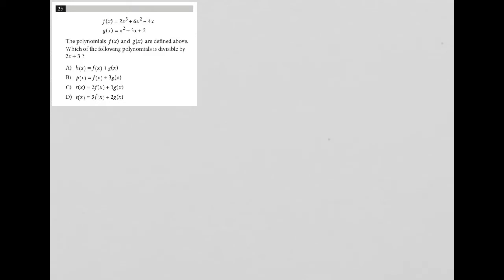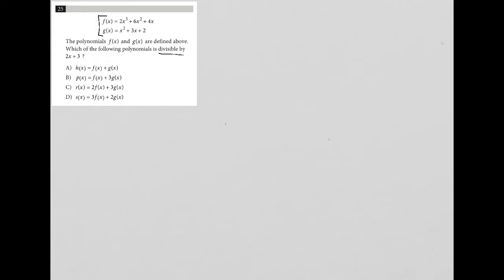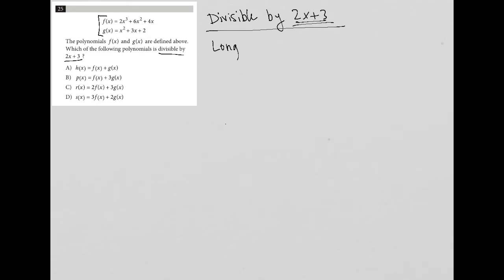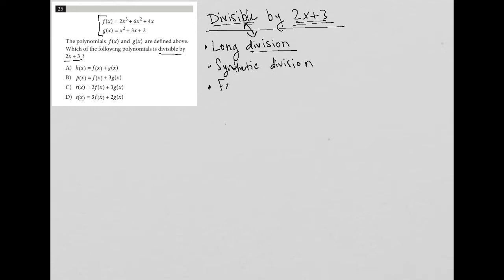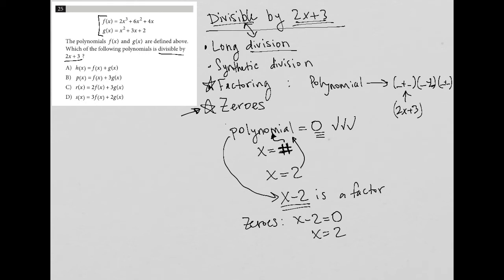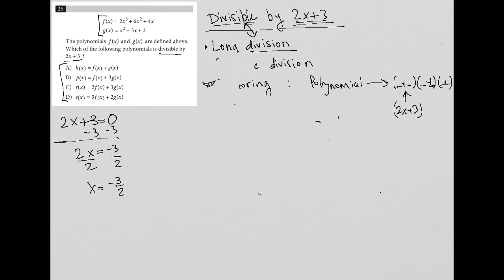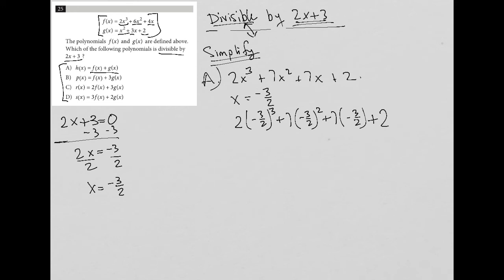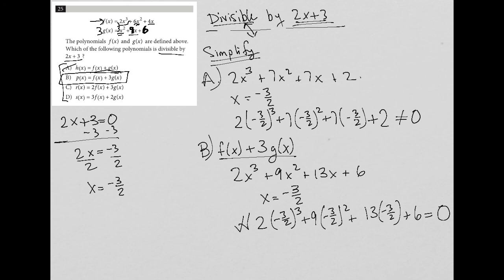f(x) = 2x^3 + 6x^2 + 4x; g(x) = x^2 + 3x + 2. The polynomials f(x) and g(x) are defined above....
Official SAT Test 4, Section 4, Question 25:

f(x) = 2x^3 + 6x^2 + 4x
g(x) = x^2 + 3x + 2

The polynomials f(x) and g(x) are defined above.  Which of the following polynomials is divisible by 2x + 3 ?